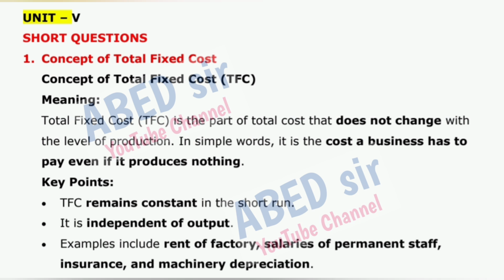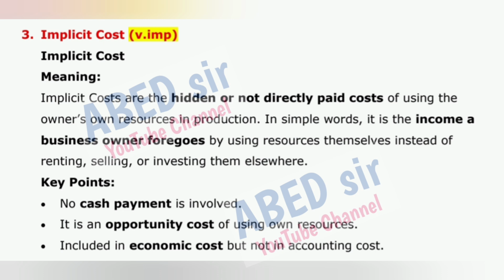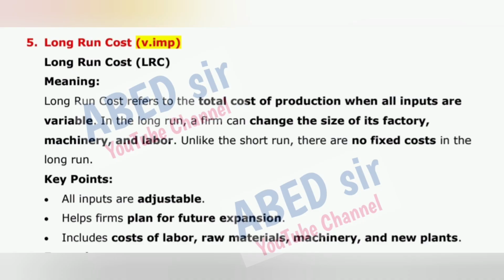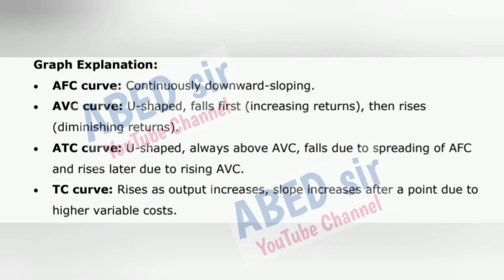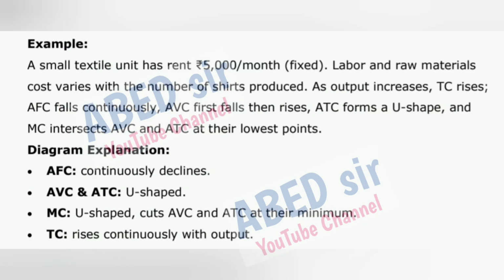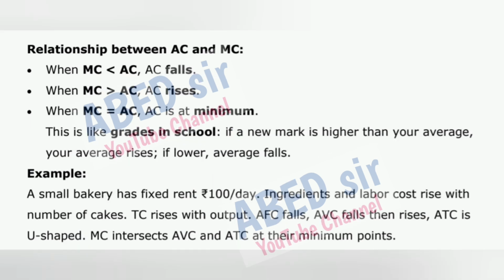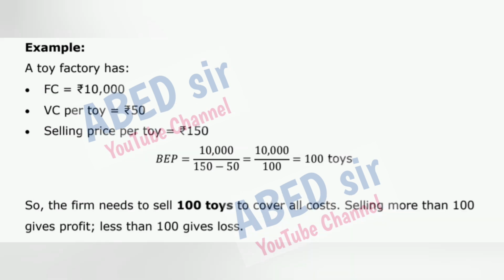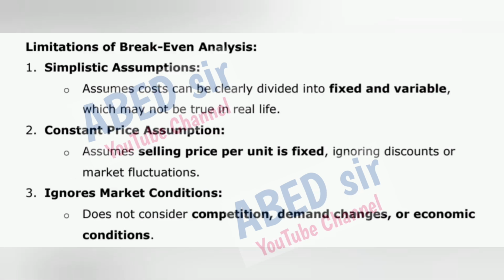Business Economics UNIT 5 Last Minute Quick Revision 2025-26 Bcom 5th Semester V Sem OU KU TU PU MGU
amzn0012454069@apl